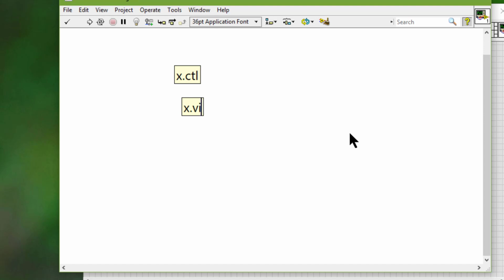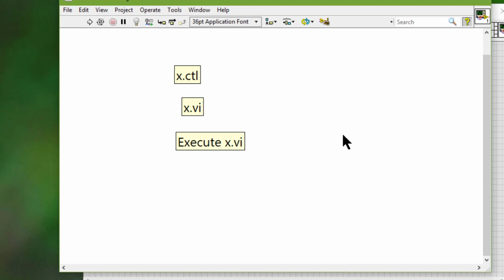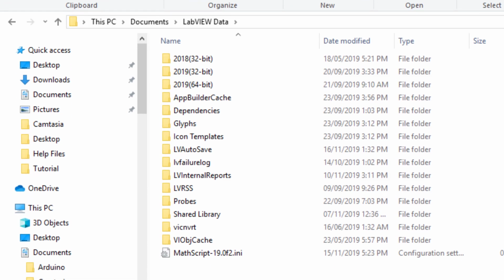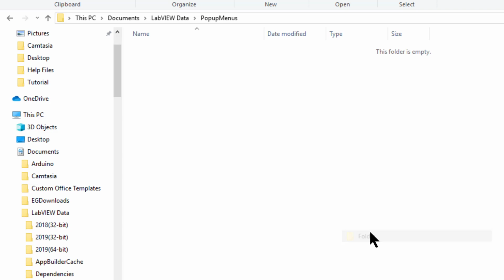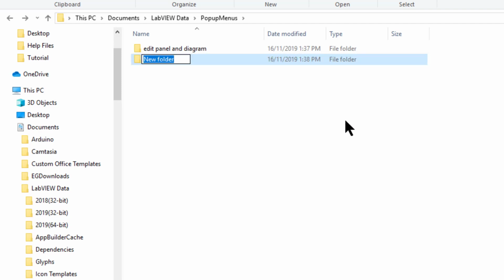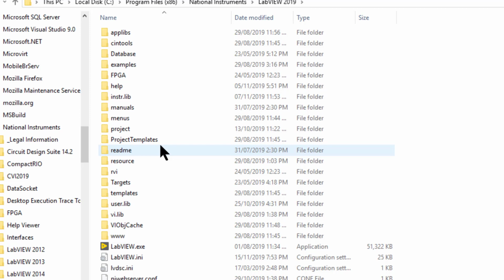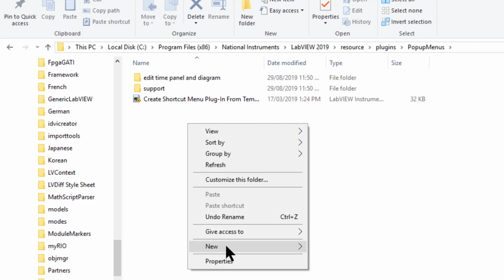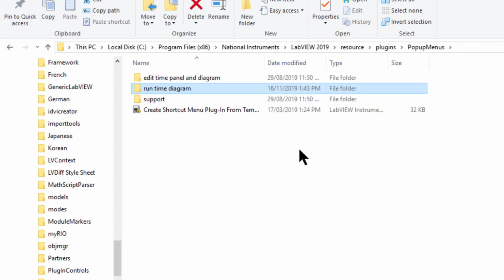Shortcut Menu Plug-In Architecture in LabVIEW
A shortcut menu plug-in must contain the following files, where x is the name of the plug-in.
x.ctl—The type definition that specifies the objects that the plug-in effects.
x.vi—The build VI that builds the shortcut menu.
Execute x.vi—The plug-in execution VI that executes when we select the custom item from the shortcut menu.
We save these files in an LLB with the plug-in name (x.llb). LabVIEW searches and loads plug-ins from LLBs in one of the following directories only. LabVIEW ignores the contents of subdirectories when searching for plug-ins.
LabVIEW Data\PopupMenus\edit time panel and diagram—Contains LLBs of plug-ins that affect edit-time front panel and block diagram objects used by all versions of LabVIEW.
LabVIEW Data\PopupMenus\run time diagram—Contains LLBs of plug-ins that affect run-time block diagram objects used by all versions of LabVIEW.
labview\resource\plugins\PopupMenus\edit time panel and diagram—Contains LLBs of plug-ins that affect edit-time front panel and block diagram objects used by this version of LabVIEW only.
labview\resource\plugins\PopupMenus\run time diagram—Contains LLBs of plug-ins that affect run-time block diagram objects used by this version of LabVIEW only.
If two LLBs have the same name, the LLB in the labview\resource\plugins\PopupMenus directory takes precedence.